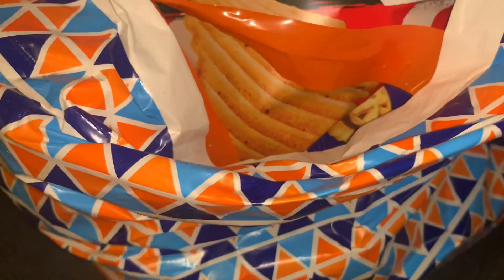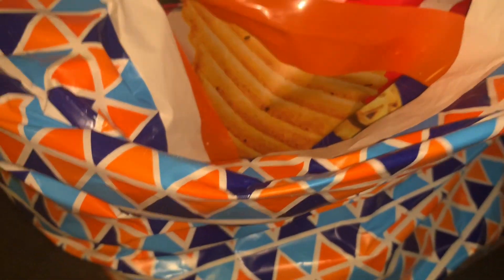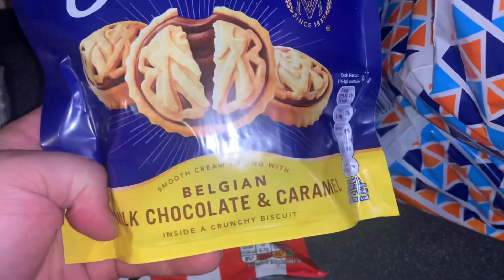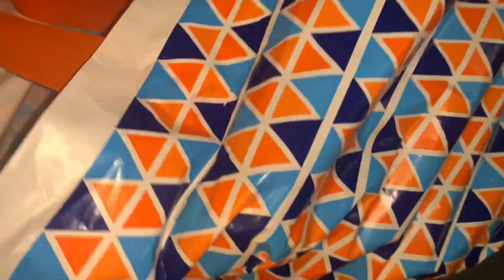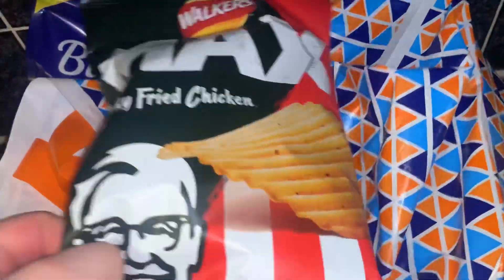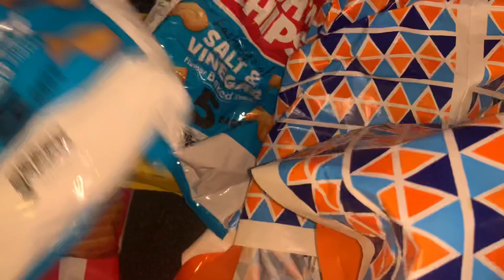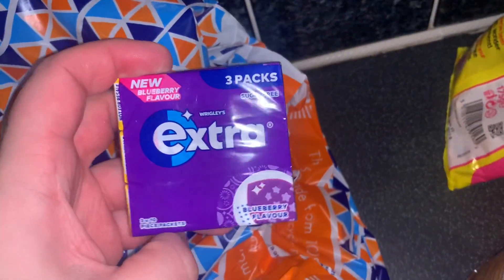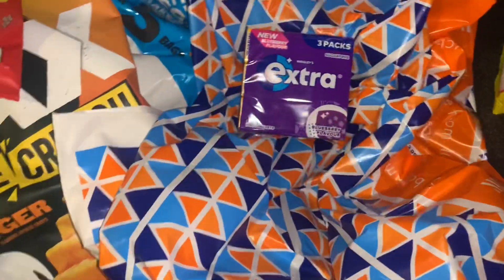SMALL B&M HAUL | NEW | MAY 2022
SMALL B&M HAUL | NEW | MAY

Hey guys hope you are all safe & well. Back today with a small B&M haul.